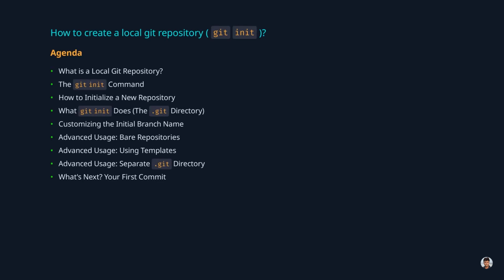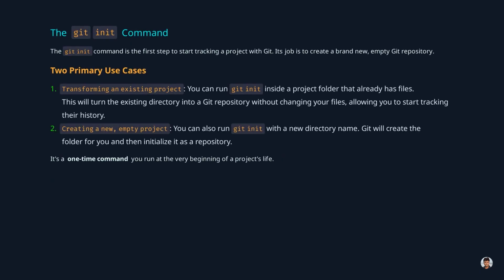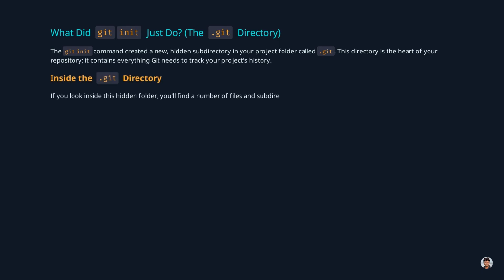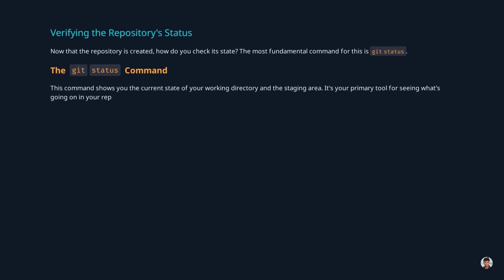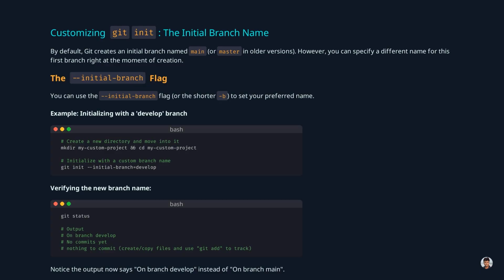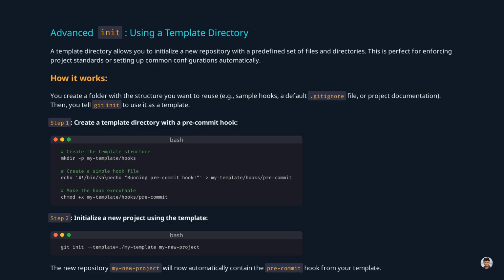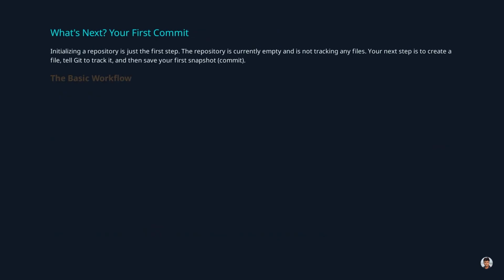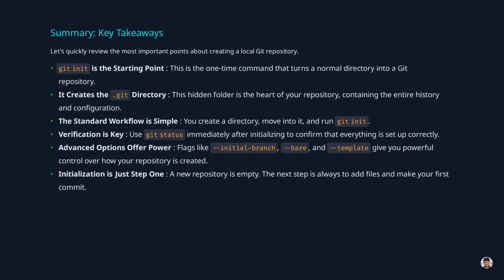GIT003 - How to create a local git repository?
Series: Git
Episode
Topic: How to create a local git repository?